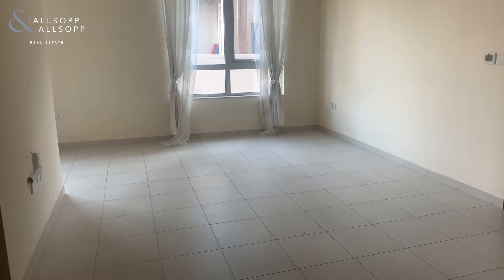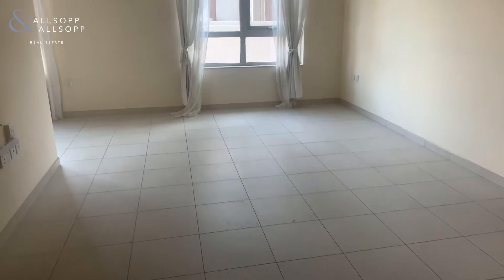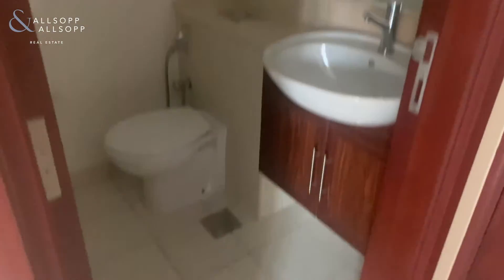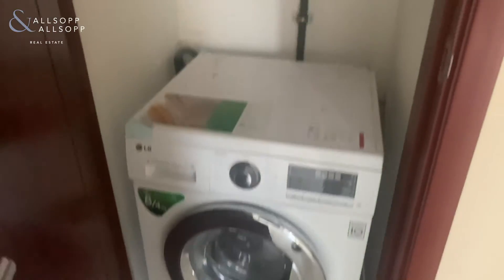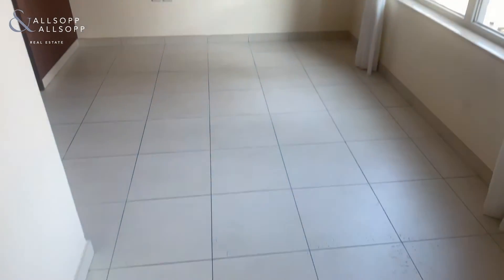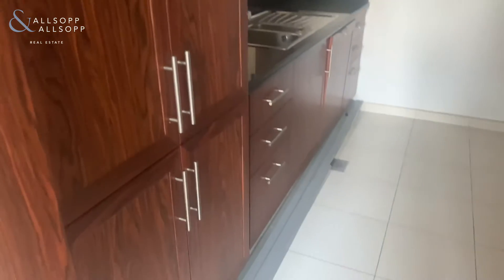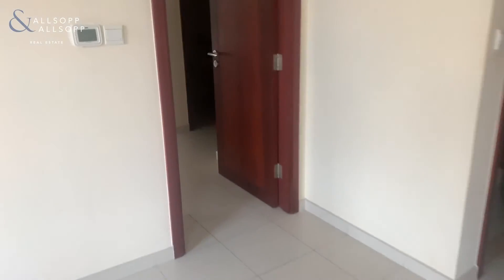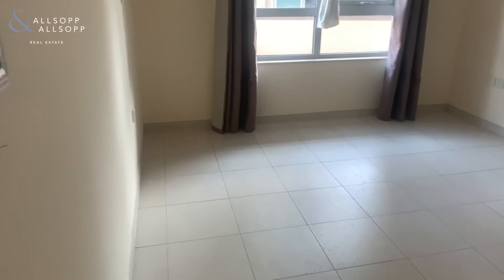1 bedroom apartment for rent in Dubai, The Residences Building 7, Downtown Dubai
Listing agent:
Calum Ayers